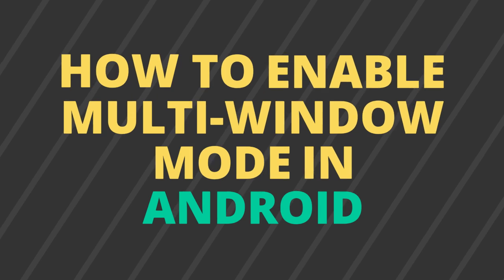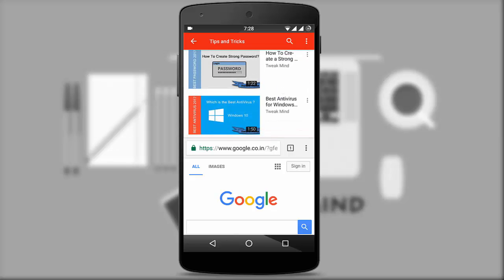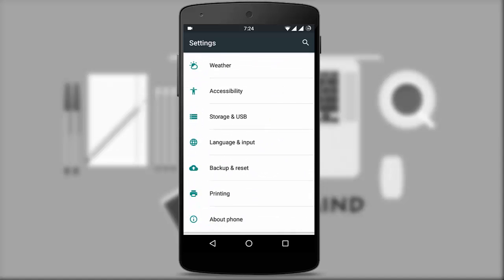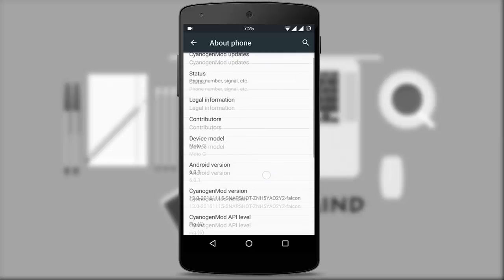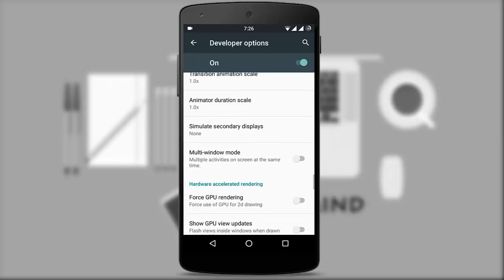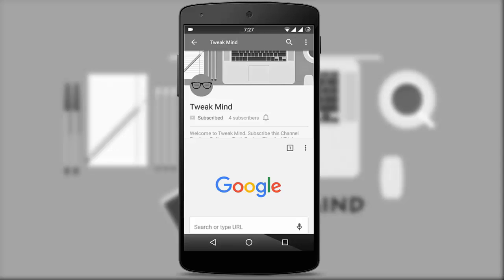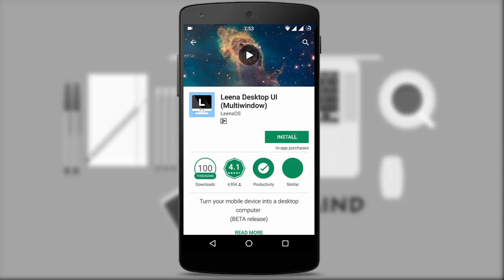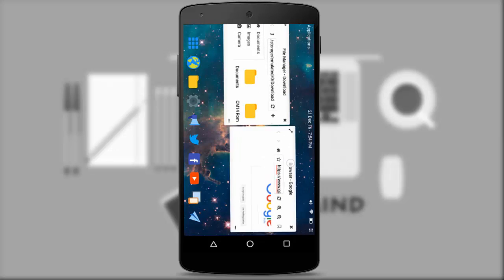How To Enable Multi Windows On Any Android Phone (No Root)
In this video, Learn how to Enable multi-window on Any Android Smartphone: 2 methods for both marshmallow and non-marshmallow users.